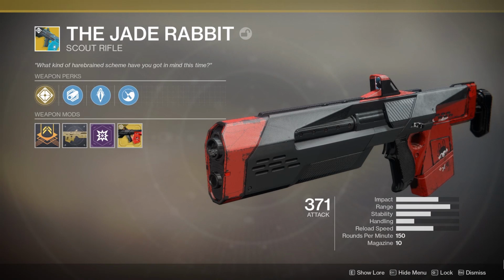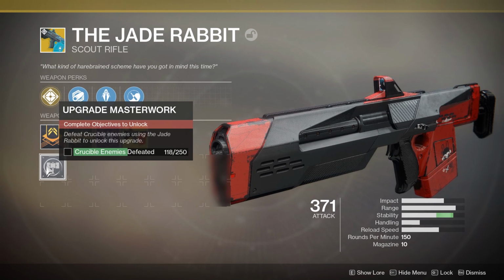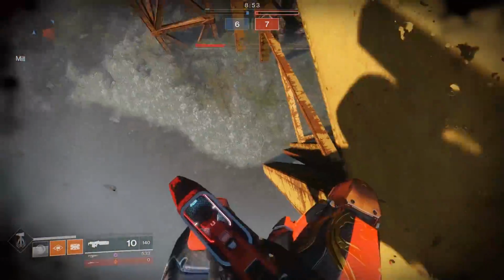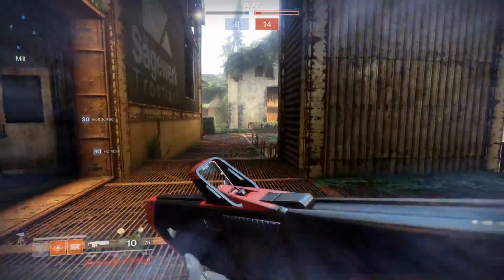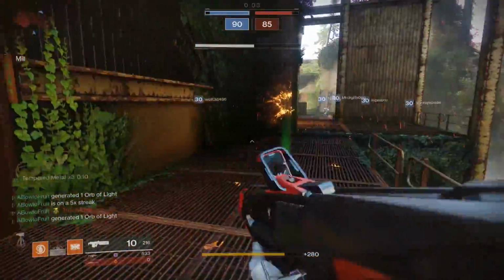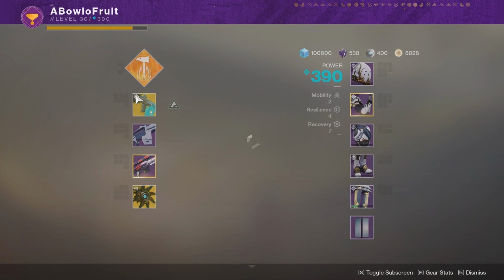LOW-KEY META FOR VALOR GRINDING! | Destiny 2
Destiny 2 Solstice of Heroes has some triumphs for reaching certain valor ranks. Using the low-key Jade Rabbit meta will help you get there!